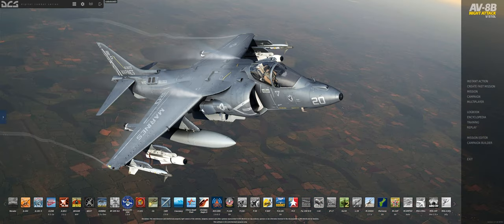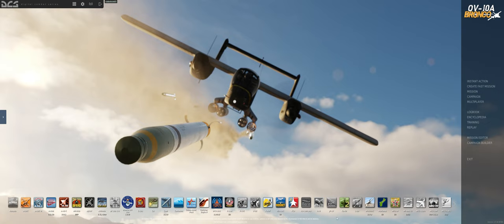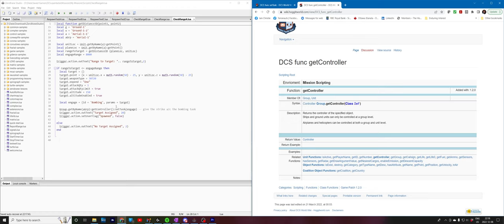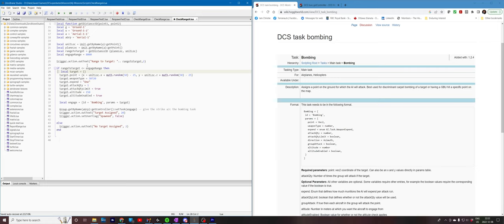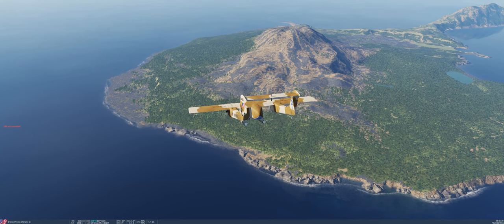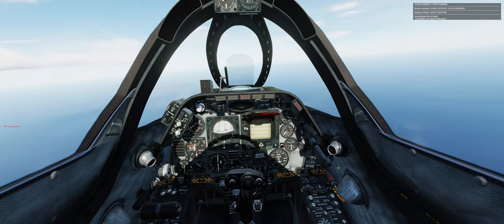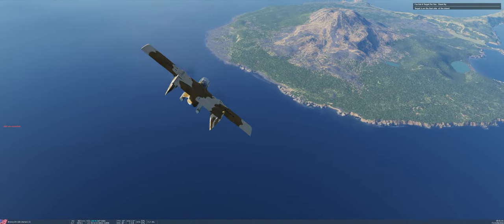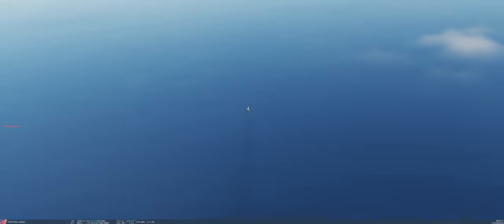Basic LUA Scripting in DCS - Part 3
In this installment of "It's Not You... It's ME" we continue ot look at basic LUA scripting for DCS.